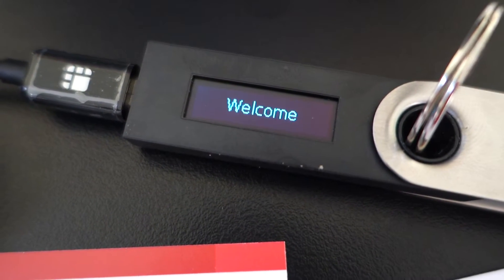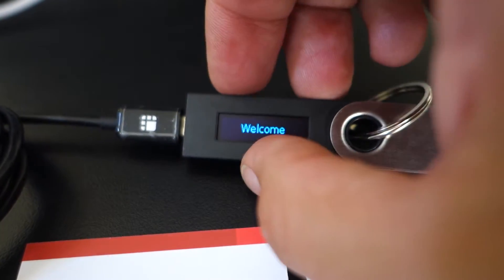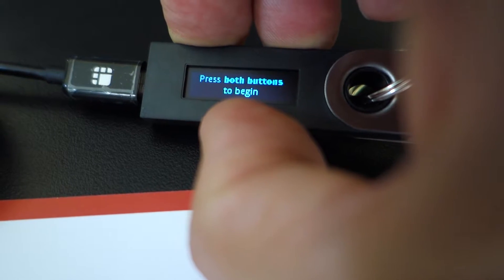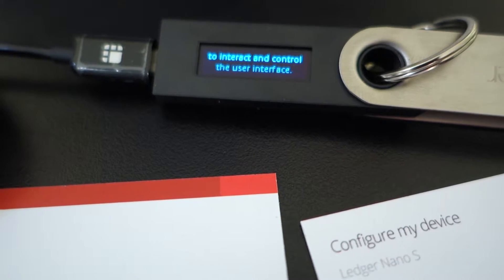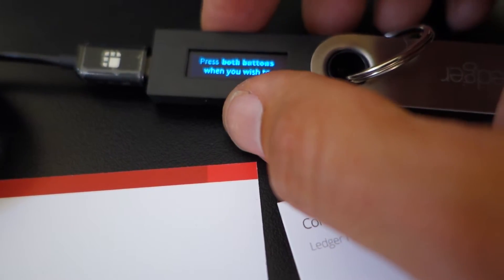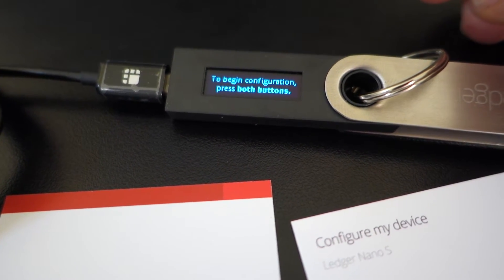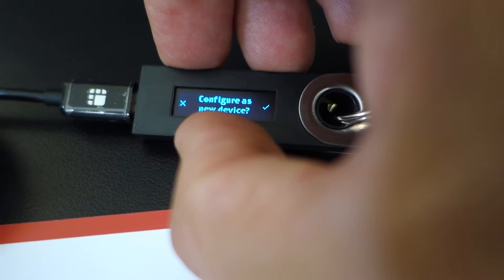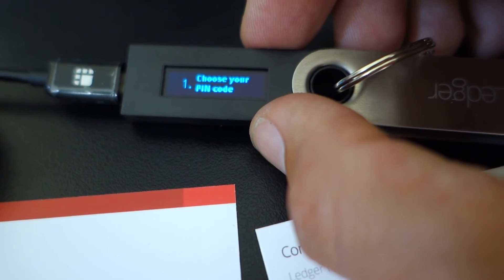Ledger Nano S - LCD Screen with Pin Code - 2FU - Security Key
PIN code
Ledger Nano S ensures only you can access your accounts by requiring a 4 digit PIN code each time it is plugged to your computer.